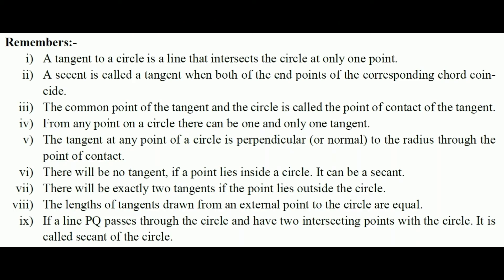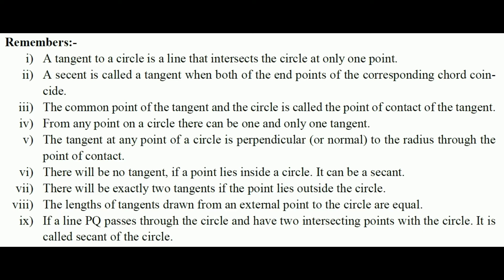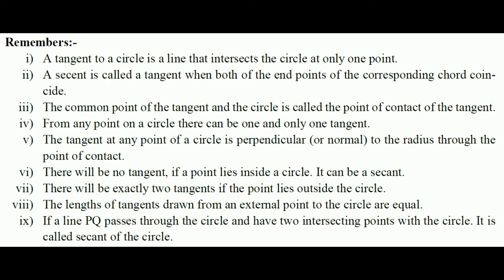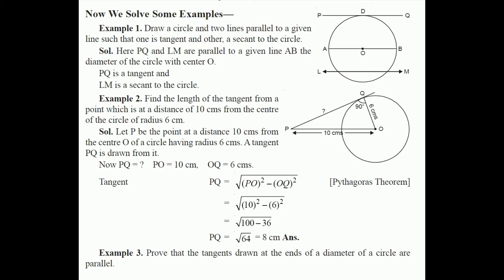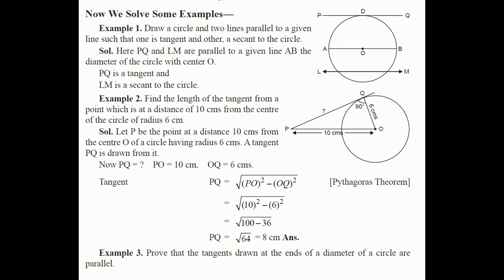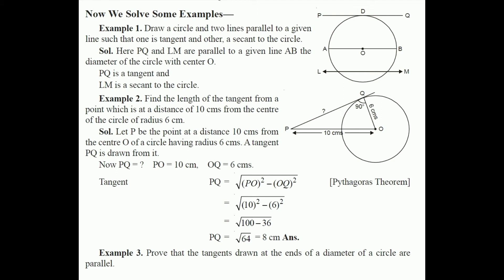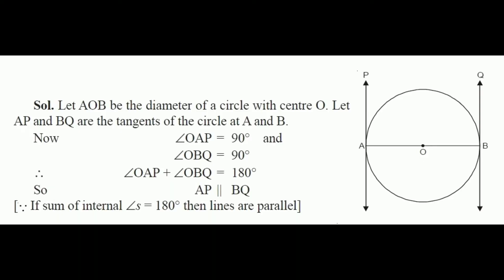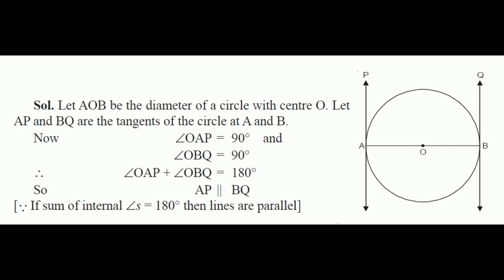Circle: Math- 10th: Part-4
In this video, I have discussed the basic concepts of Circle. Apart from this video, I have uploaded more videos on this topic, wherein this topic has been explained with more examples and concepts, so that your children may get quality education under your supervision at home, without compromising with their health and without paying any tuition fees.
On my channel, free lectures are available on mathematics for different classes, in different languages (Hindi, Punjabi and English) for different Boards, like C.B.S.E., Punjab School Education Board and other State Education Boards and National Boards.
If you are unable to understand any question or concept, you may write that problem on a plain paper along with name and class and send a photo of this paper to my e-mail or Twitter account. I will try to solve your question in my next video. The details of e-mail and Twitter account are given below:

To watch this video, you should be above 13 years of age. If you are below 13 years of age, please leave this channel immediately.